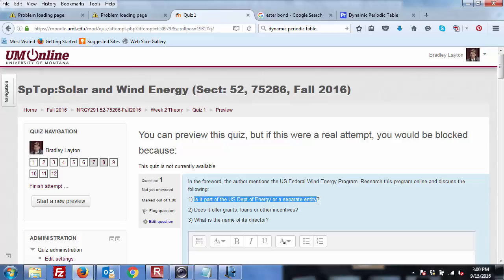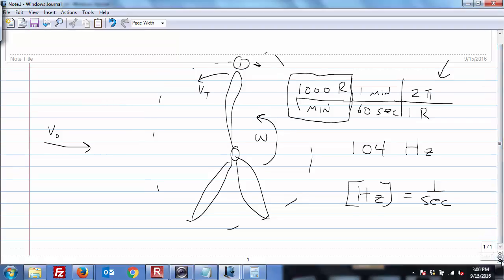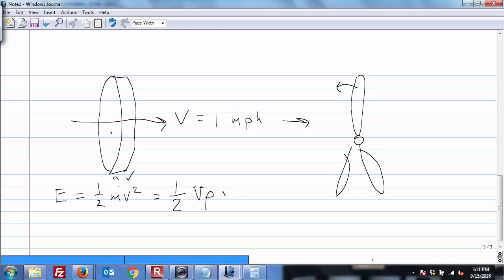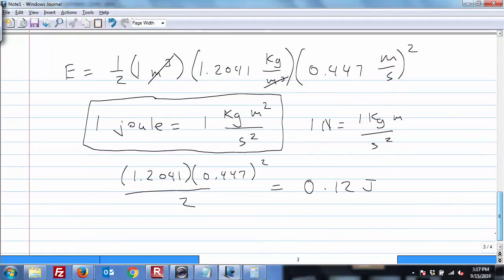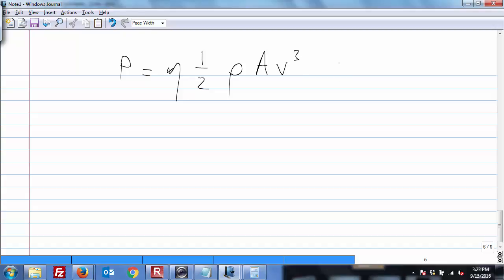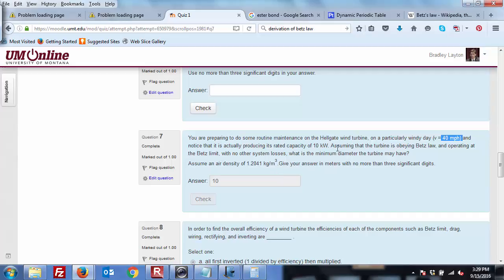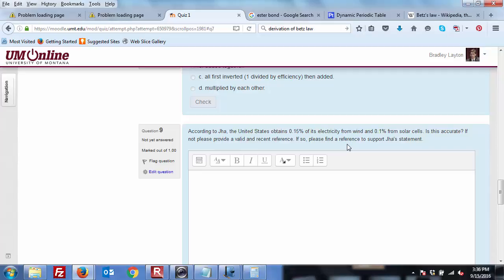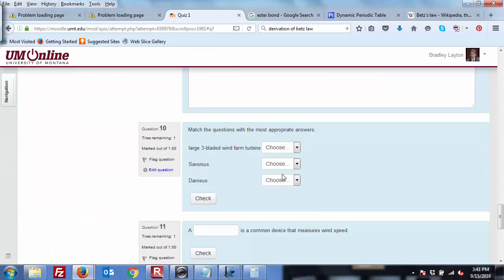NRGY_242_Lecture_03_03_Quiz_1_preview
Quiz 1 preview